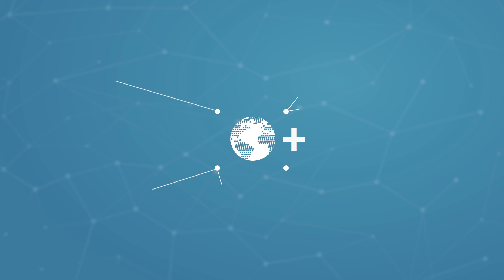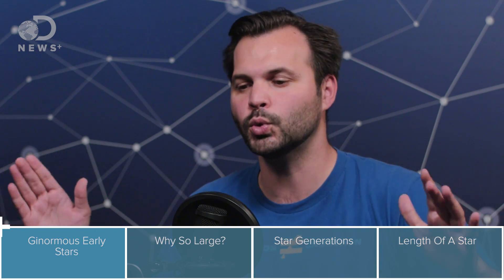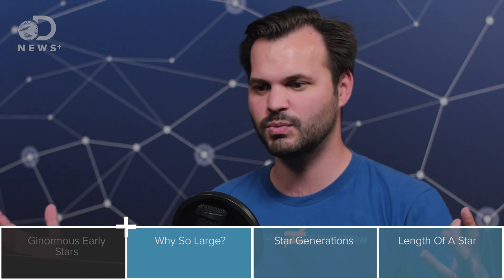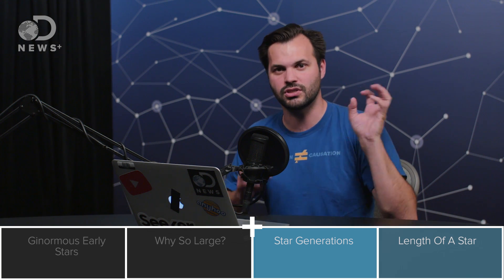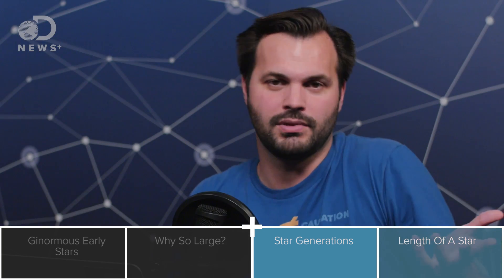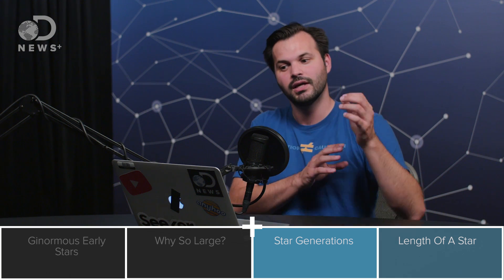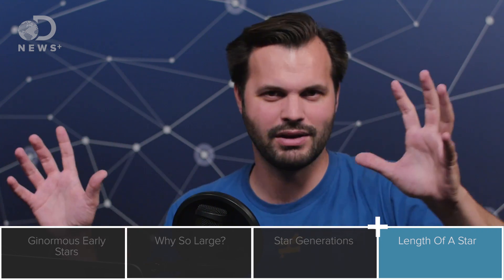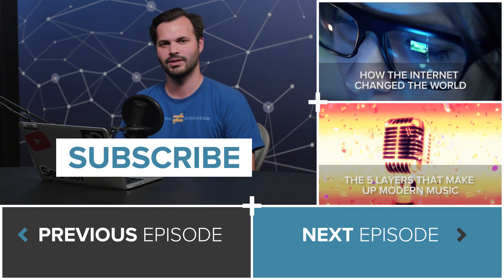What Did The First Stars Look Like?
Early estimations of the size of early stars has been ongoing, but how big were early stars? And why were they so much bigger than today's?

"A new supercomputer simulation offers the most detailed view yet of how the first stars evolved after the Big Bang."

"The first stars that were forged in our early universe were not nearly as massive as once thought, according to the results of a new study."

"Astronomers now know that the Big Bang occurred 13.7 billion years ago. For the first few hundred million years, the entire Universe was too hot any stars to form. But then the Universe cooled down to the point that gravity could start pulling together the raw hydrogen and helium into the first ever stars."

"Main sequence stars fuse hydrogen atoms to form helium atoms in their cores. About 90 percent of the stars in the universe, including the sun, are main sequence stars."

"Populations I and II, in astronomy, two broad classes of stars and stellar assemblages defined in the early 1950s by the German-born astronomer Walter Baade. The members of these stellar populations differ from each other in various ways, most notably in age, chemical composition, and location within galactic systems."

"Stars observed in galaxies were originally divided into two populations by Walter Baade in the 1940s. Although a more refined means of classifying stellar populations has since been established (according to whether they are found in the thin disk, thick disk, halo or bulge of the galaxy), astronomers have continued to coarsely classify stars as either Population I (Pop I, metal-rich) or Population II (Pop II, metal-poor)."

"We've talked about brown dwarfs here on Universe Today for years and years. These are the "failed stars"; objects with too little mass to fully ignite nuclear fusion in their cores."

"Brown dwarfs are objects which are too large to be called planets and too small to be stars. They have masses that range between twice the mass of Jupiter and the lower mass limit for nuclear reactions (0.08 times the mass of our sun)."

DNews Plus is built for enthusiastic science fans seeking out comprehensive conversations on the geeky topics they love. Host Trace Dominguez digs beyond the usual scope to deliver details, developments and opinions on advanced topics like AI, string theory and Mars exploration. DNews Plus is also offered as an audio podcast on Soundcloud.